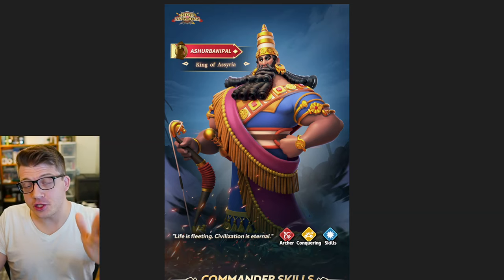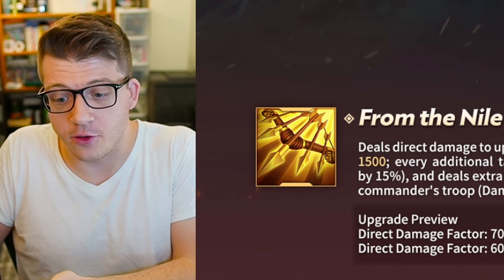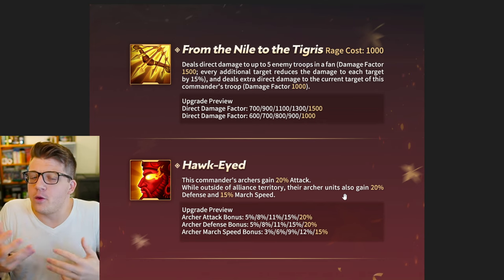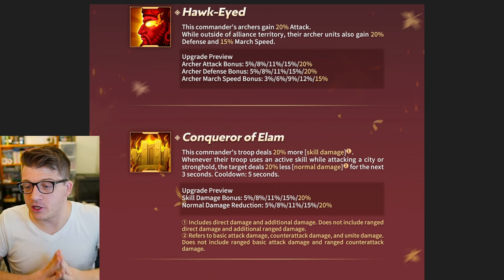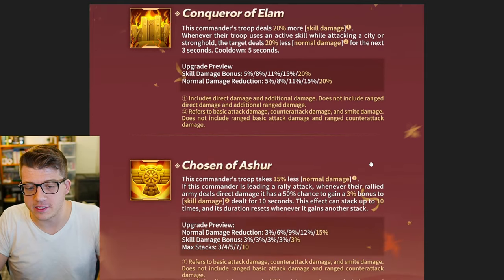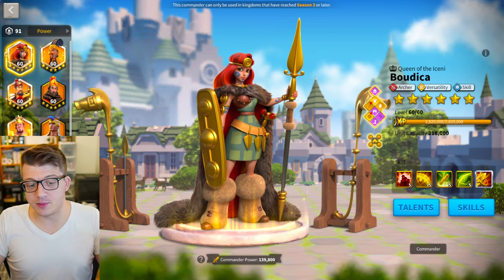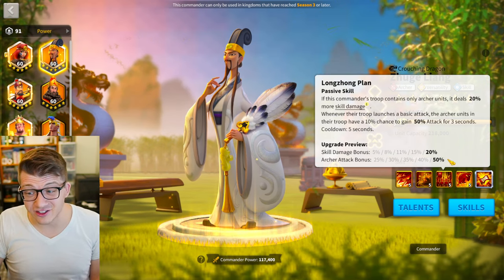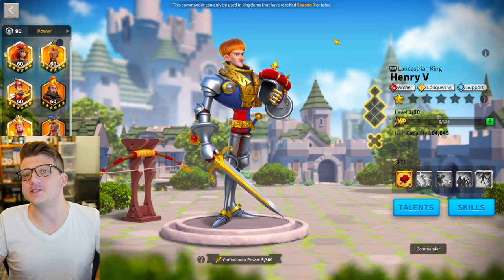Rise of Kingdoms - Why Ashurbanipal is NEW RALLY META